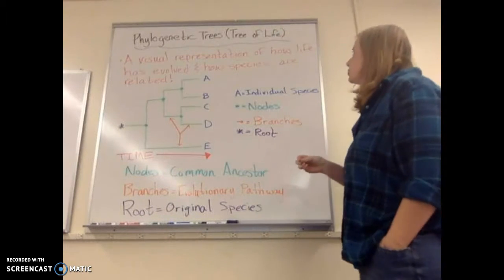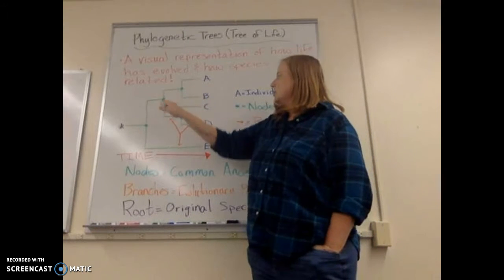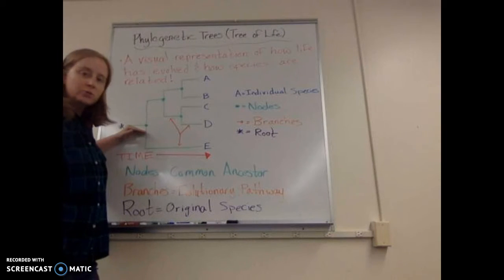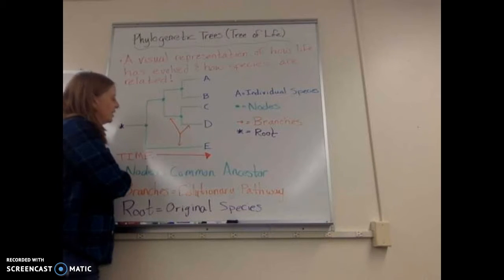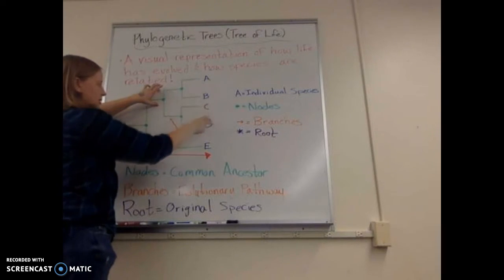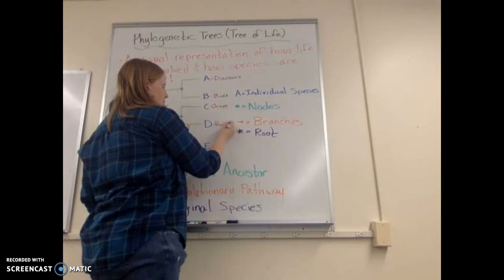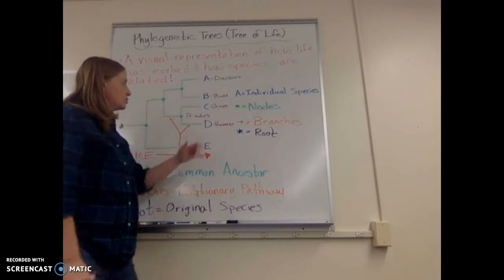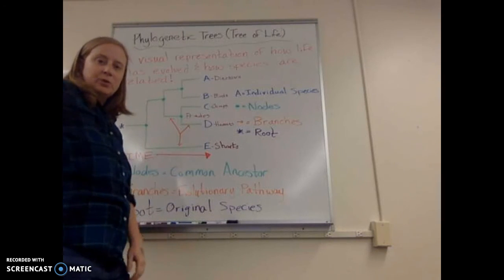Phylogenetic Tree of Life